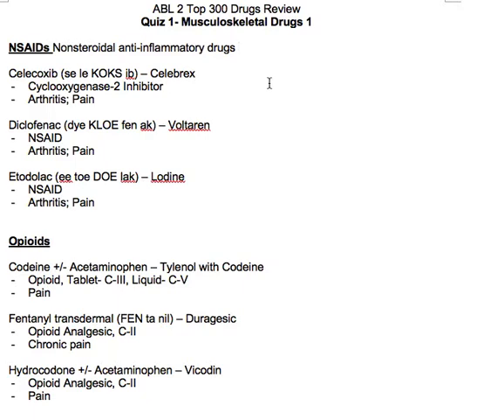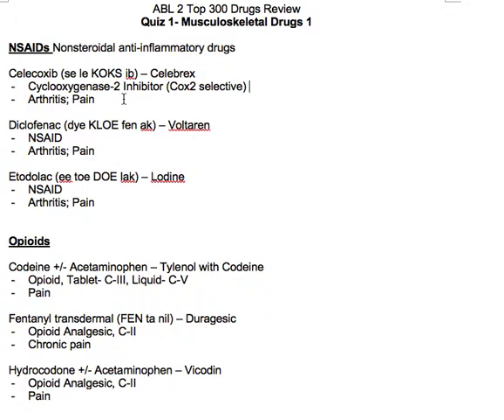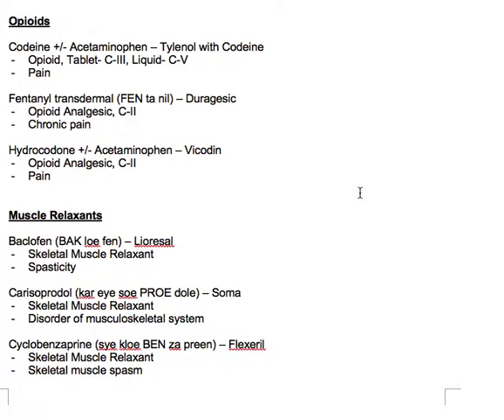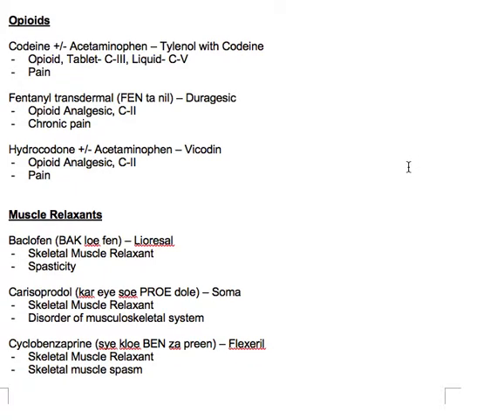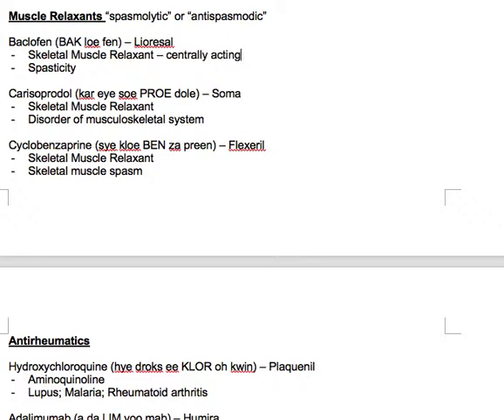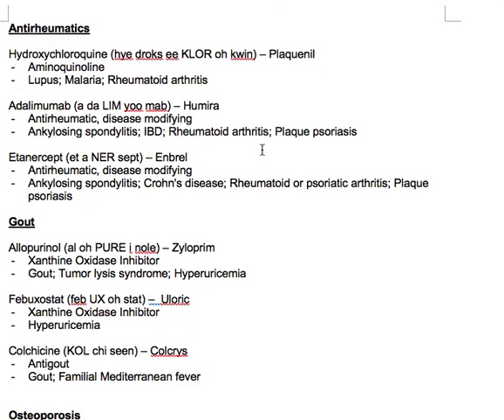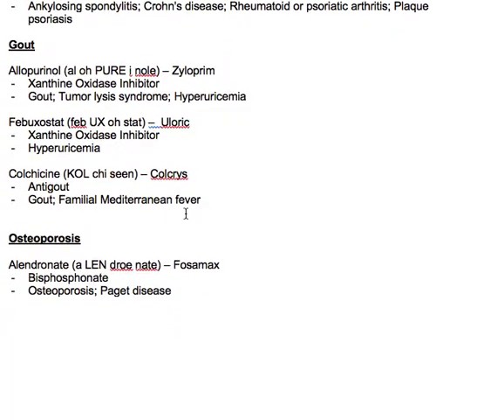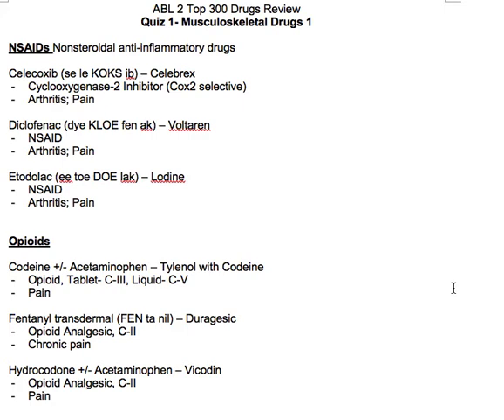Top 300 Drugs Quiz 1 MSK 1